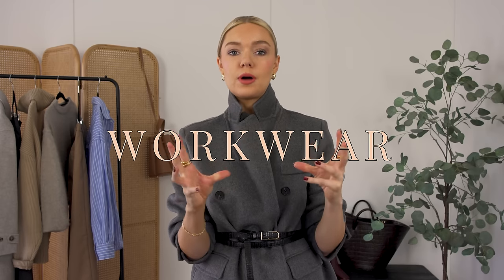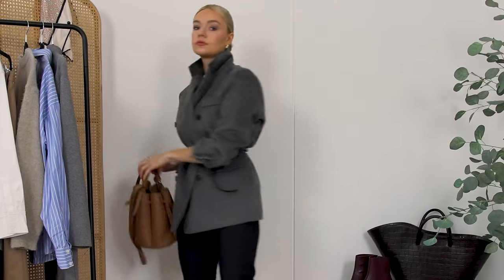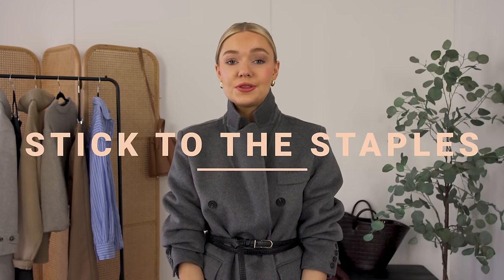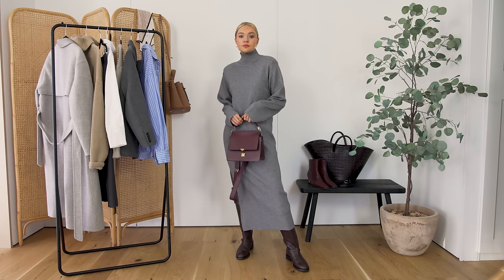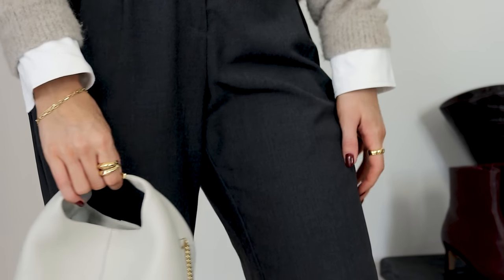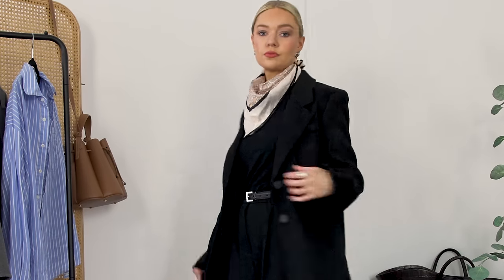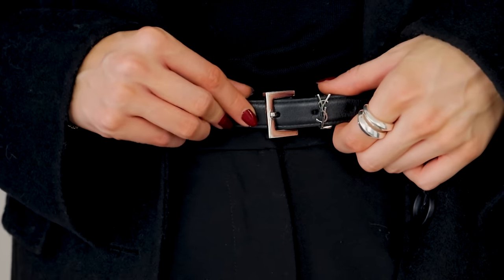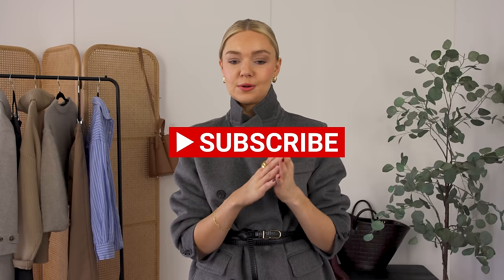WORKWEAR OUTFITS: A Fail-Safe Formula for Any Job!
FAIL-SAFE WORKWEAR FORMULA

1)
Marcéla blazer (sold out), alternative
Karen Millen trousers (8)
By Far boots (I sized up)

NA-KD boots (out of stock), alternative
Little Liffner bag

Arket t-shirt (S)
Ration.L trainers (ture to size)
Louis Vuitton Marignan bag
Trousers, as above

5)
Weekend & Beyond shirt (old), alternative
NA-KD trousers (old), alternative

Outfit, as above

8)
Shirt, as above
Gucci loafers (true to size)
H&M trousers (old), alternative

Ration.L trainers